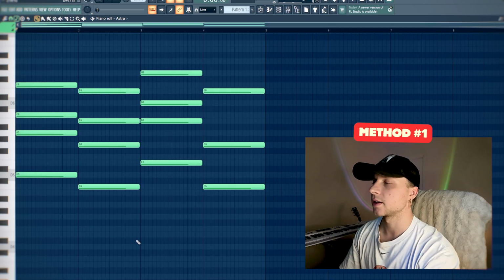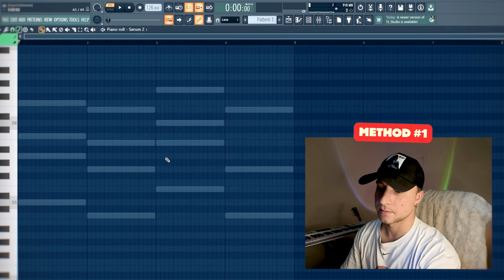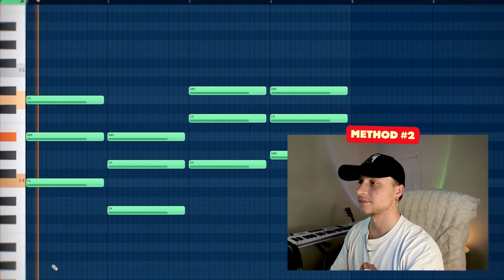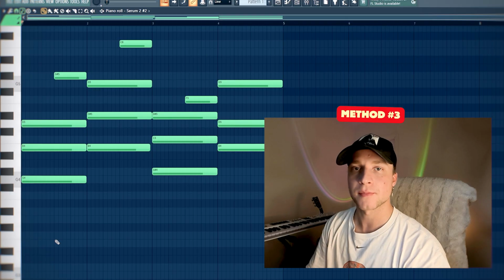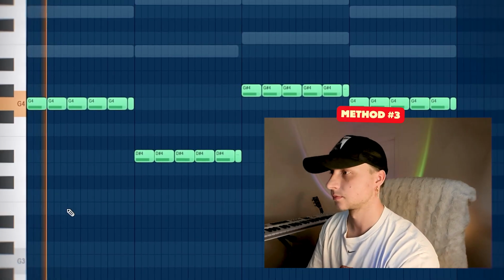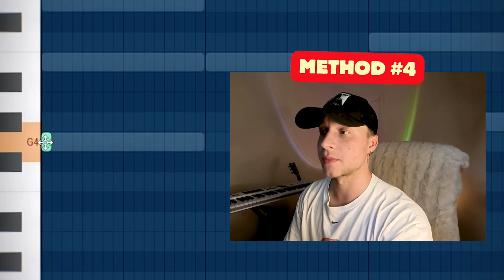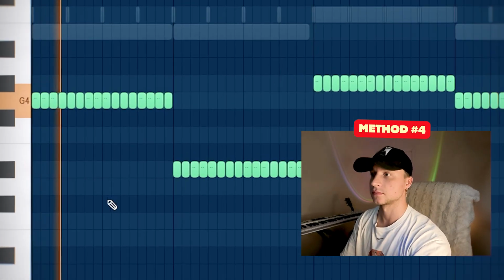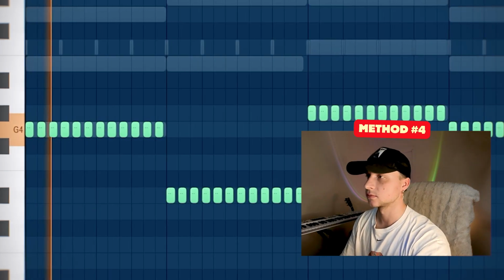The Bass Patterns Behind Every Great Track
These are the bass patterns you'll hear in countless electronic tracks. In this video, I'll break down 4 essential bass patterns, explain when to use them, and show you how they can instantly improve your own productions.